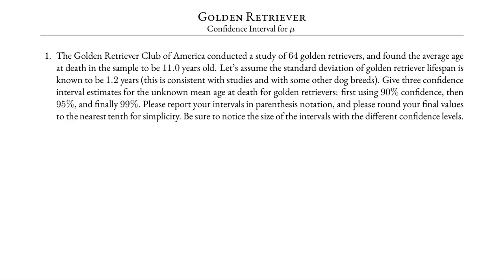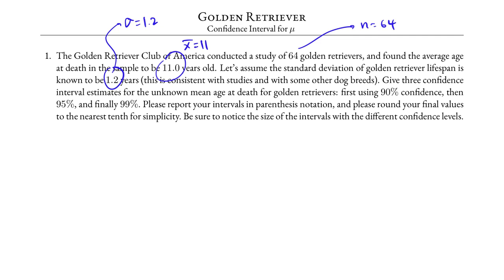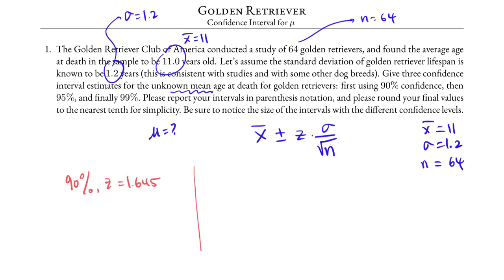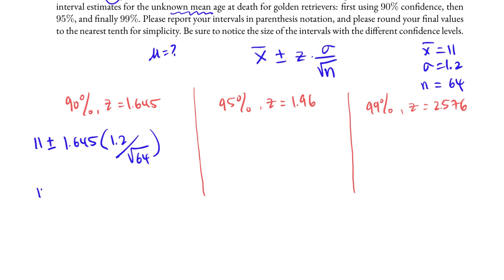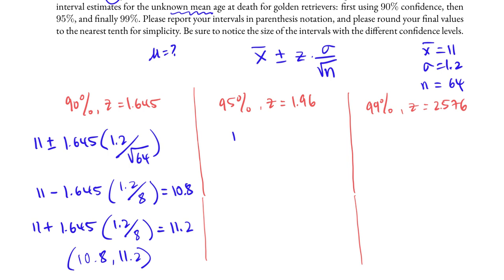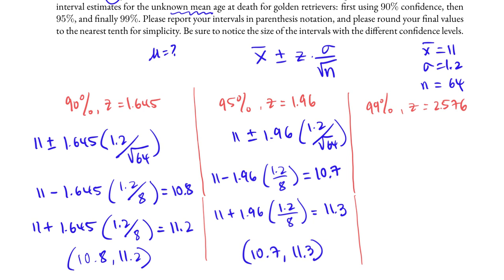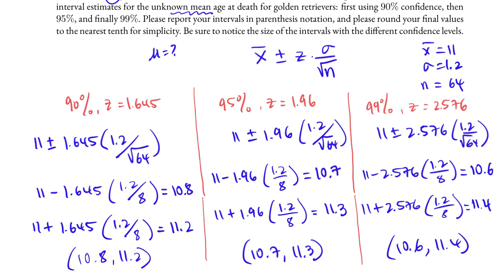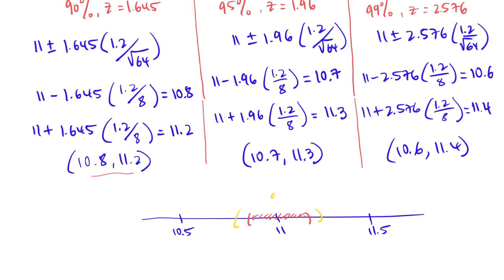oli s11 CI Golden Retriever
CI Golden Retriever
confidence interval for the mean with sigma known.